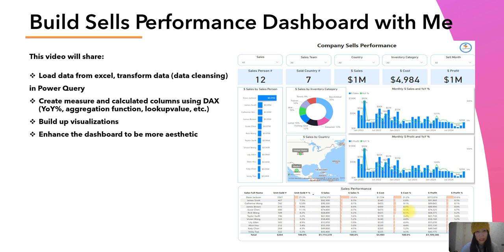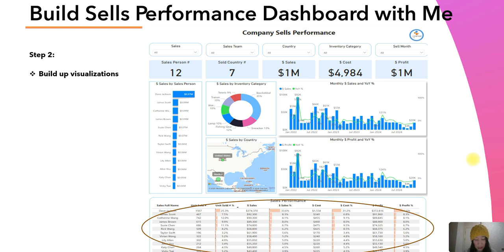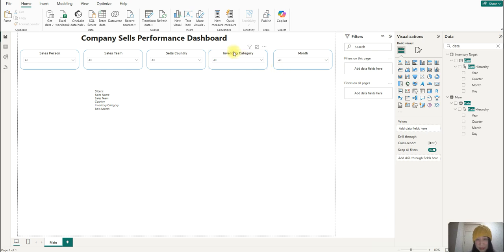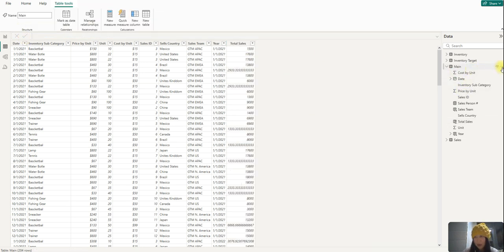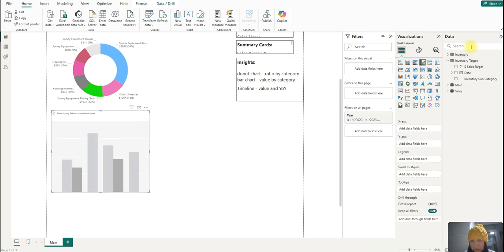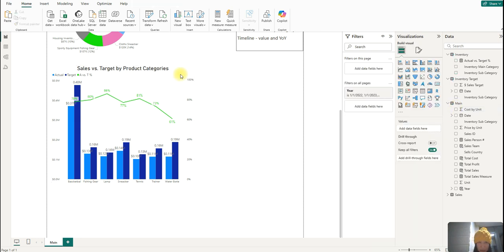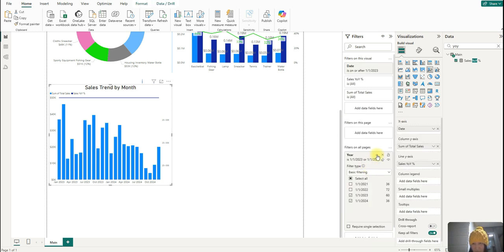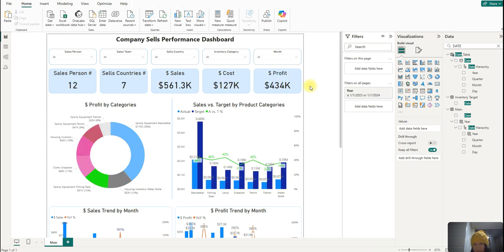Build a Sales Performance Dashboard With Me (Beginners' Tutorial 2025)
Thanks for joining me to go through my first tutorial!

The video is very detailed explained, feel free to jump to any timestamps of topic that interests you:
00:00 What will be shared?
00:59 Get familiar with data
03:16 Load and transform data
08:20 Power BI interface
08:58 Start building visualizations
11:01 Slicers & format(data process: data mode, lookupvalue(), date())
24:57 Cards (aggregation functions)
33:27 Visuals (DAX: Actual vs Target, YoY%)
49:53 YoY%, VAR and RETURN, Calculate(), lastyearsameperiod()
58:10 Tables: cell element
1:02:03 Create a table